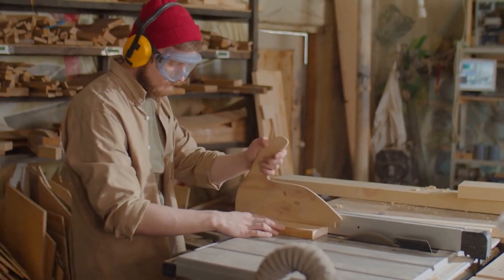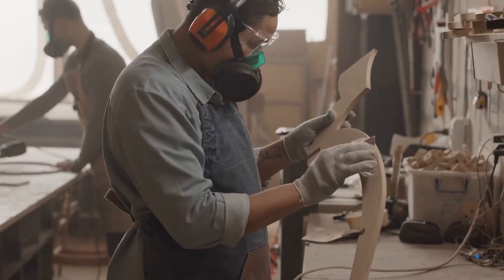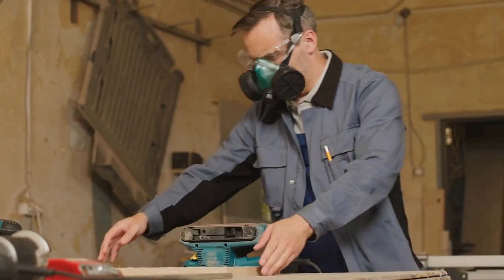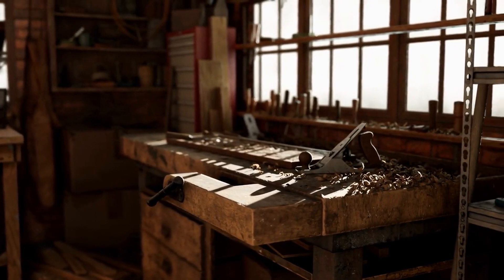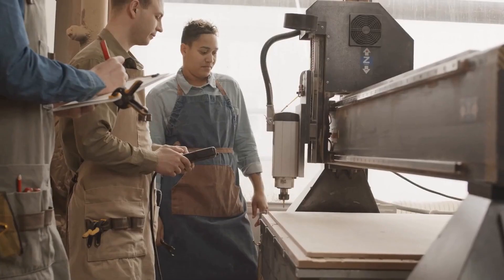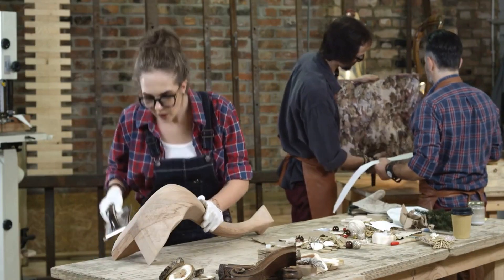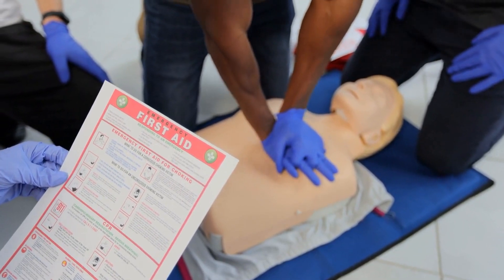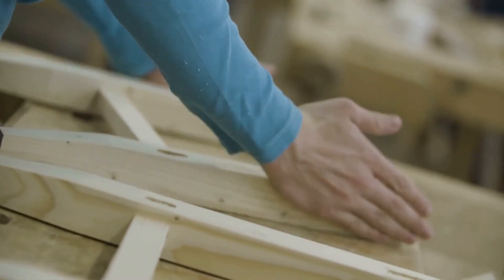Safety and First Aid in the Workshop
In this video, we'll be covering the basics of woodworking safety and first aid. Safety is a top priority when it comes to woodworking, and in this video, we'll show you how to use the right personal protective equipment and follow the safety guidelines for the tools and equipment you're using. We'll also provide tips for keeping your work area clean and organized, and for being aware of your surroundings. Additionally, we'll show you the importance of having a well-stocked first aid kit nearby and knowing basic first aid techniques such as how to stop bleeding, how to treat burns and how to administer CPR. This video is a must-watch for anyone looking to improve their woodworking skills and create beautiful and functional projects in a safe environment.

Want to learn how to create beautiful and functional woodwork? Sign up for our comprehensive woodworking course today! With step-by-step guidance, hands-on instruction, and access to our professional workshop, you'll have the skills and experience you need to create stunning pieces of your own. Don't miss out on this opportunity to learn from experienced instructors and take your woodworking skills to the next level.

1. Learn the Art of Woodworking

2. Make your own Furniture

3. Set up your own Workshop

6. Launch your own Workshop

Check out these top tools for 2023 that can help you in mastering your craft.

Chisel set

Circular saw

Dust collector

Measuring tape

Miter saw

Screw gun

Table saw

Tool kit

Whitling knife